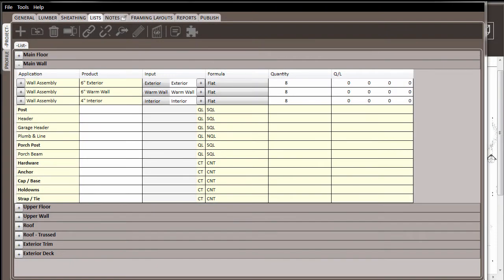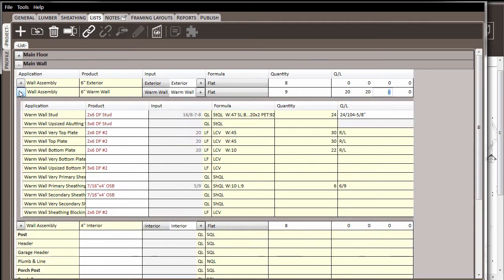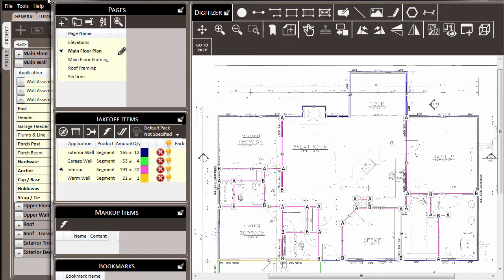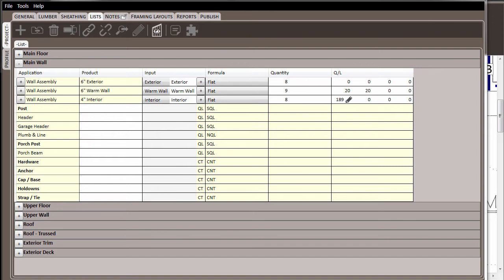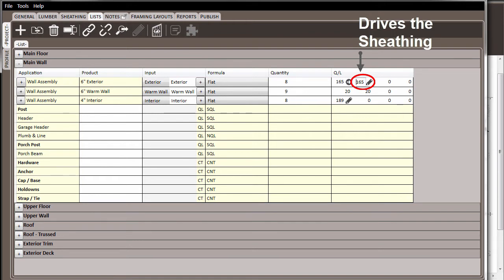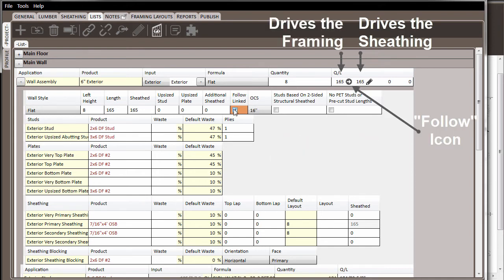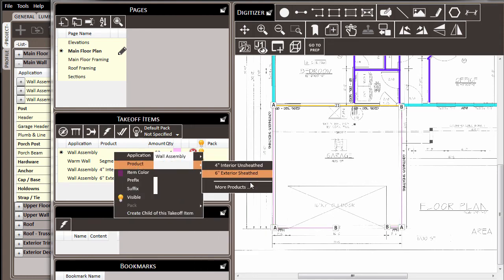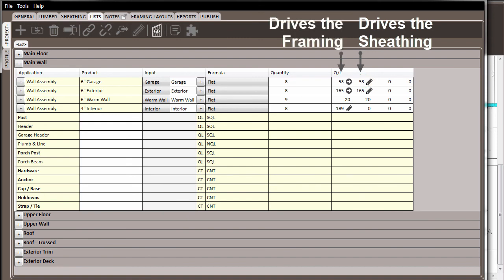Linking Wall Assemblies to the List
Connecting digitizer segments to wall assemblies.

Topics covered in this video:

0:29 - Manually Entering Wall Information
1:35 - Linking Takeoff Items to The List
3:07 - Linking a Takeoff Item to the Sheathing Input
3:25 - "Follow Linked" Inputs
4:51 - Linking Walls Directly From The Digitizer
5:04 - Specifying Wall Type and Sheathing